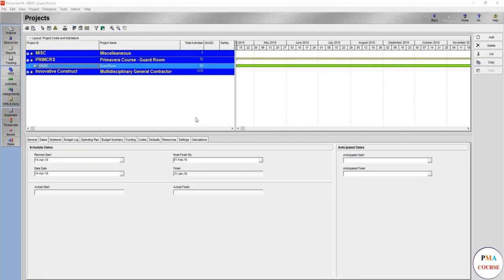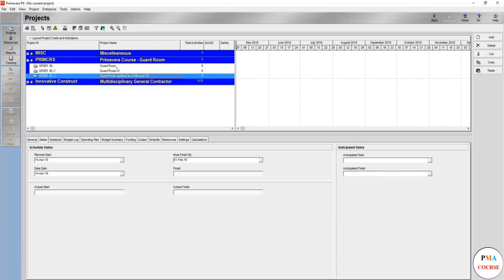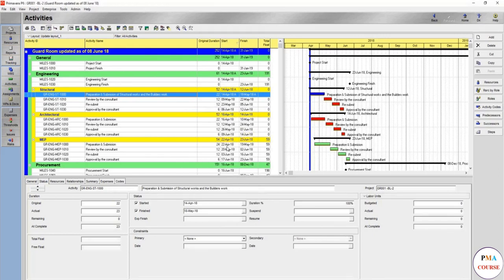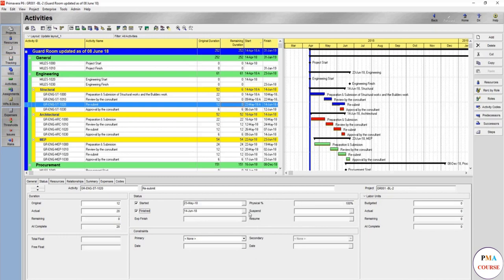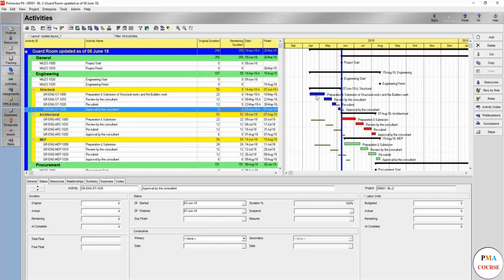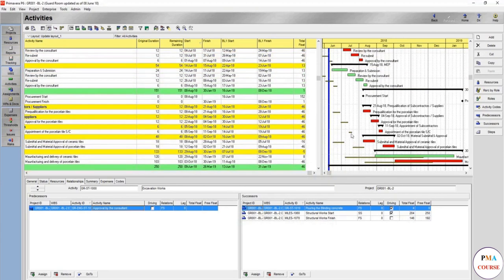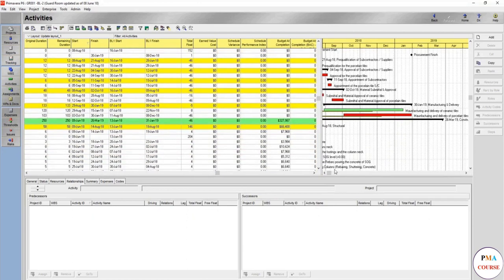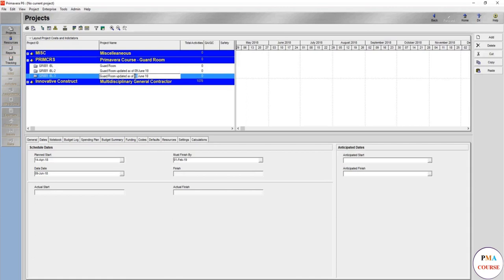44. Scheduling in Primavera P6 || Update the Schedule